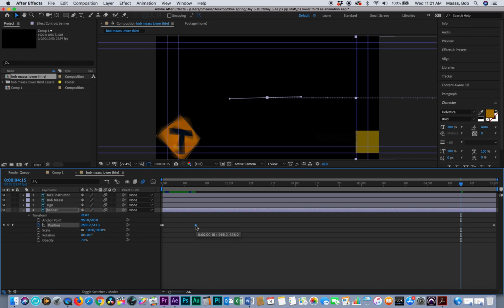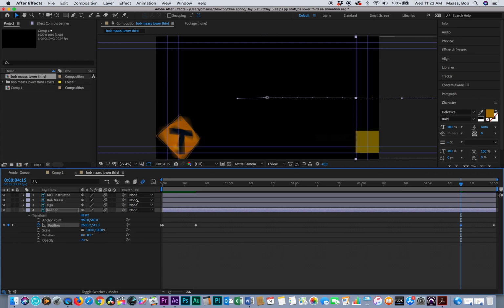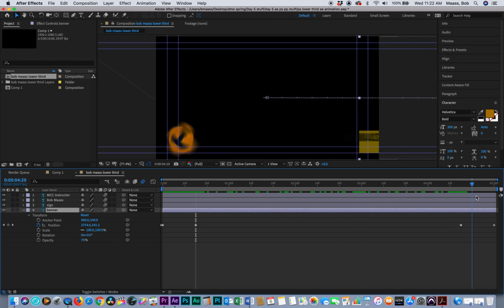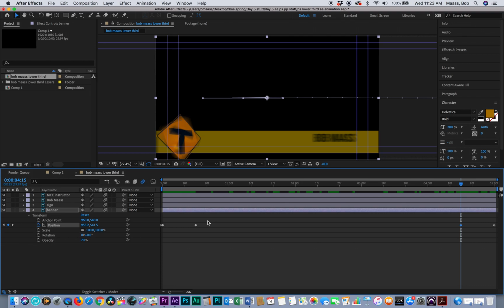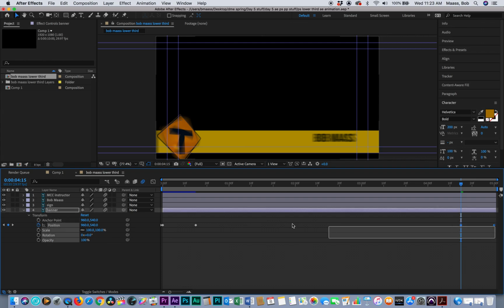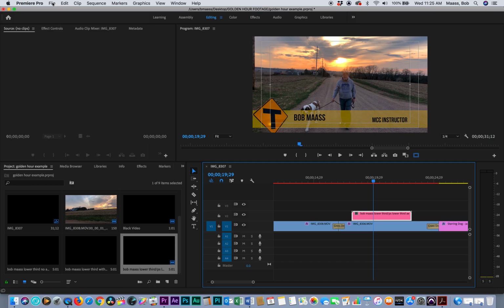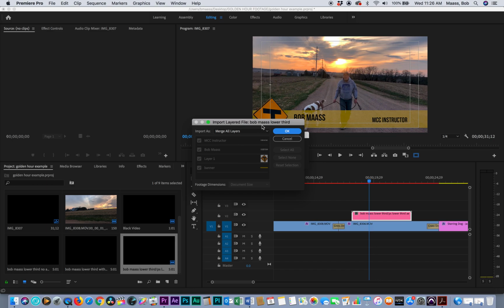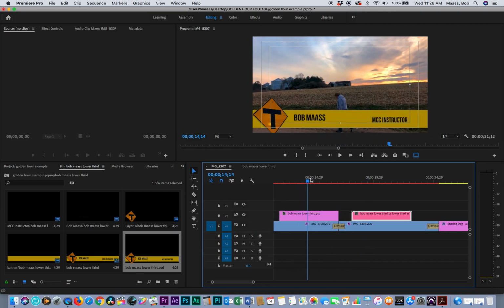class 5 lesson 6 PS, AE, PP workflows